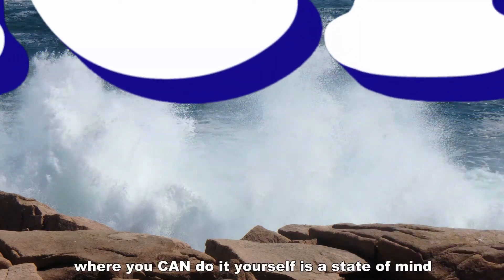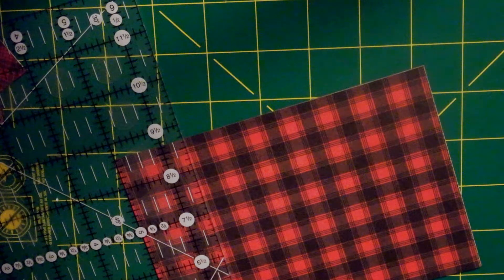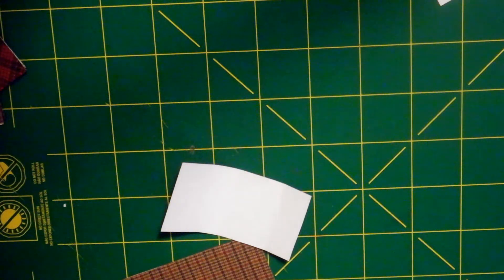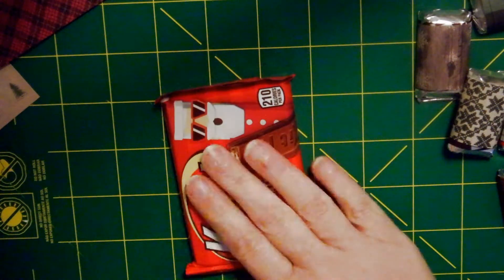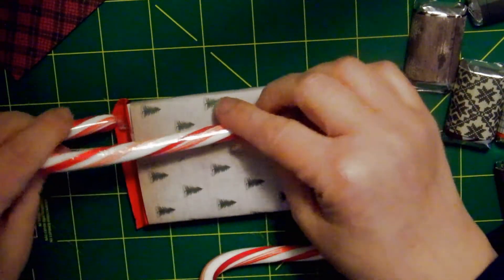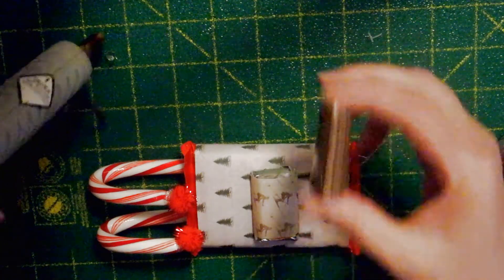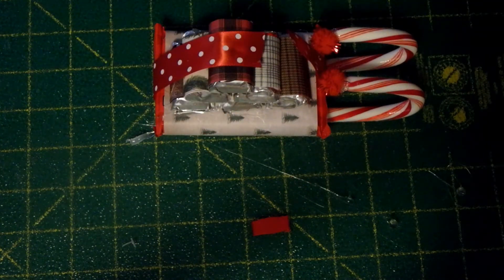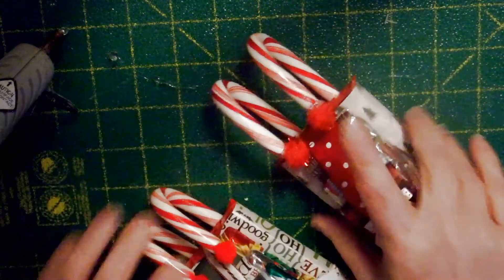Sweet Santa's Sleigh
Santa’s sleigh has become one sweet ride with this yummy craft made from candy bars and candy canes.  These sweet sleds are great gifts for office co-workers, teachers, hair dressers or any person you want to feel special.  Of course the kids lover them too.  They are easy to make and since they come together quite quickly you can make some extras just to have on hand for that last minute gift giving.  Only problem is that they are almost too cute to eat.

➜Please like us 👍

for tons of crafting projects, do it yourself repairs, money saving tips and more. Plus find out where to get the products for your projects.

Happy Crafting for the Holidays and every day! from MainelyDiY.com. Where you can do-it-yourself is a State of Mind.